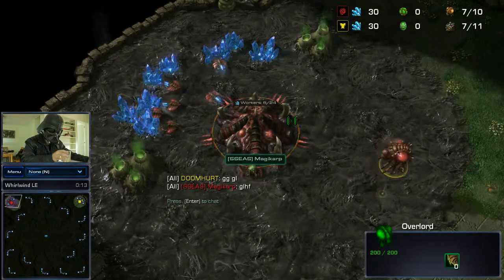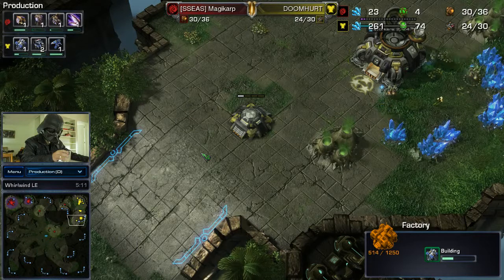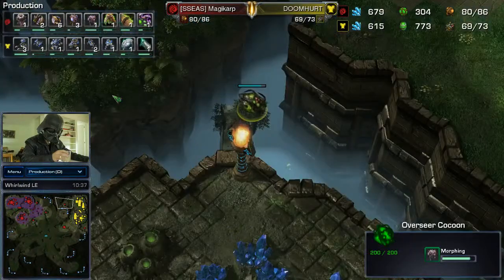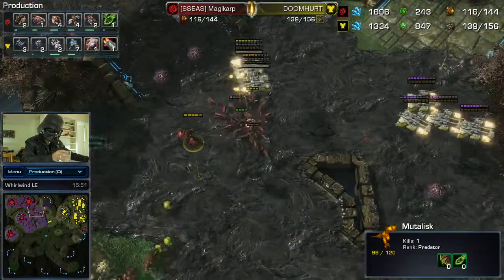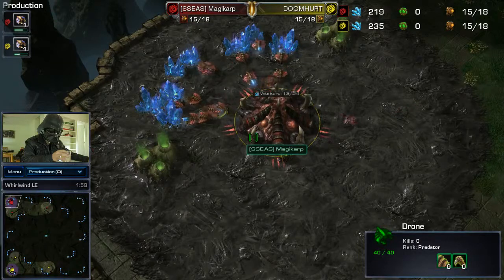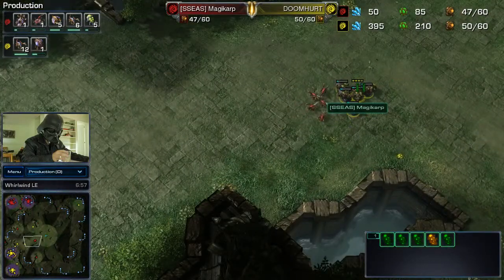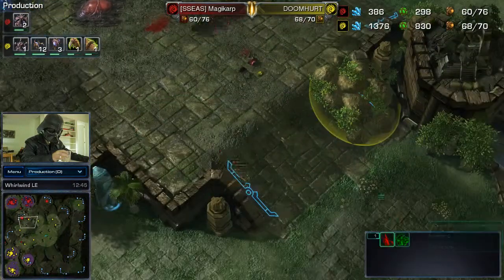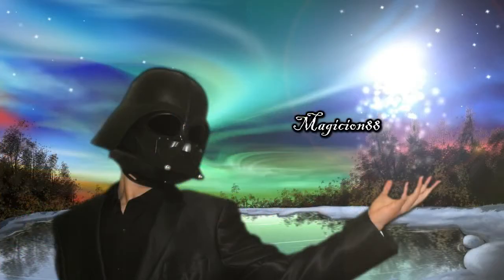SCST: Doomhurt (R) vs Magikarp (Z) - StaCraft II Heart of the Swarm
The StarCraft Collegiate Society Tournament Season 2 has begun! First match was between Doomhurt and Magikarp. Doomhurt is one of our few players deciding to play ALL the races (and thus Random).